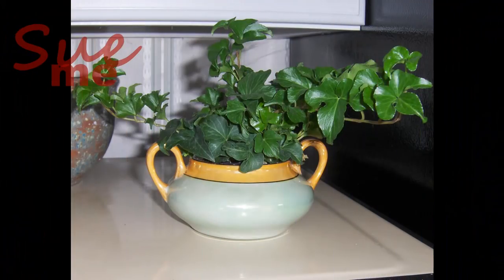Thrifted Items I've Kept & How I Use Them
Kiley Secrest's art can be viewed (and purchased 😊) at:
ArtisticCottages on Etsy - Sorry, but the link won't copy.

THANKYOUSUE

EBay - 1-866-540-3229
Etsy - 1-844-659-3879